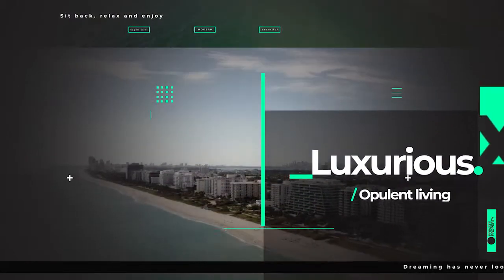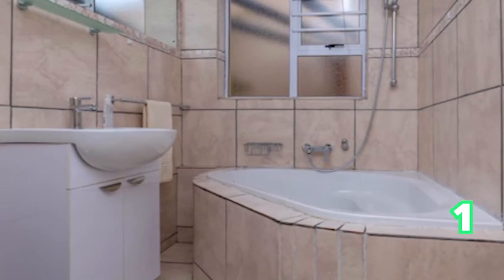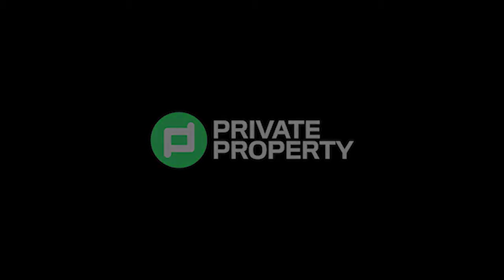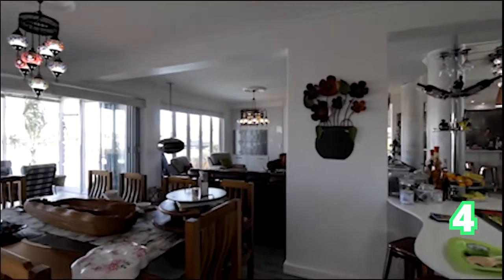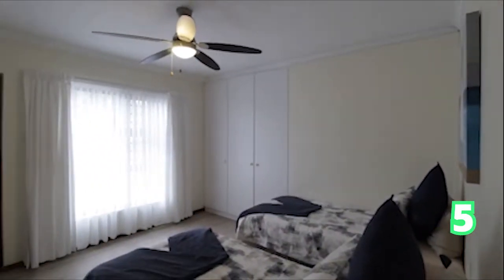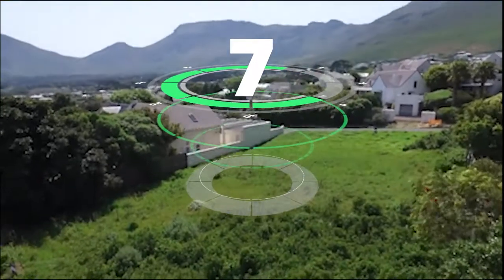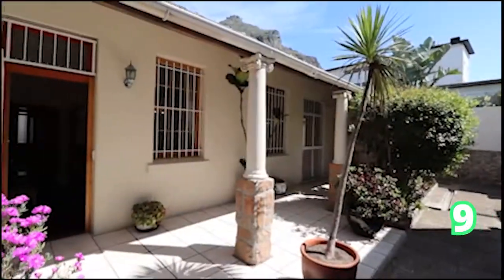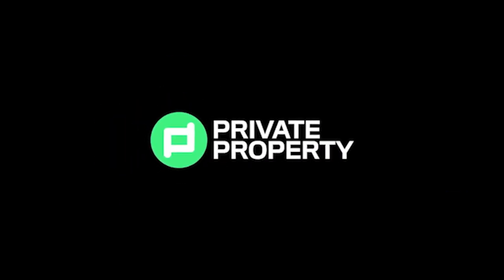Premium home living in Western cape beach houses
Dreaming has never looked this good! Experience the true meaning of luxurious and opulent living in the Western cape. The Showhouse is here to present the creme-de-la-creme of architectural works of art that give home owners the best of what this life has to offer.

4 Bed House in Flamingo Vlei
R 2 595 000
Address: 17 Ibis Close
4 Beds
3 Baths
2 Garages

4 Bed House in Parklands North
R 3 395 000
4 Beds
3 Baths
2 Garages

11 Bed House in Port Owen
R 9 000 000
11 Beds
10 Baths
4 Garages

4 Bed House in Port Owen
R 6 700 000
4 Beds
3 Baths
2 Garages

7 Bed House in Plattekloof
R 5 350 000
7 Beds
4 Baths
3 Garages

3 Bed Apartment in Muizenberg
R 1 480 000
Address: 4 The Tides, 8 Royal Road
3 Beds
2 Baths

1000 m² Land available in San Michel
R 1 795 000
Address: 19a Turquoise Way

1002 m² Land available in San Michel
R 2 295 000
Address: 26 Brook Crescent

3 Bed House in Muizenberg
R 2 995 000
Address: 4 Camp Road
3 Beds
2 Baths
1 Garages

5 Bed House in Marina Da Gama
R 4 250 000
Address: 83 Eastlake Drive
5 Beds
7 Baths
1 Garages